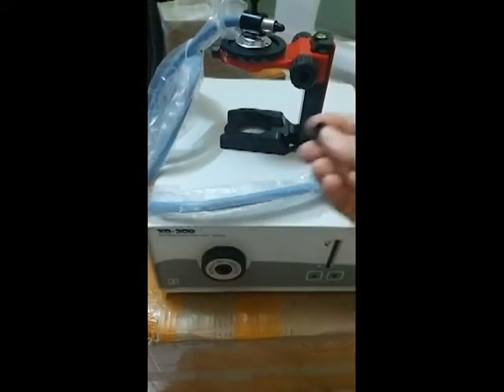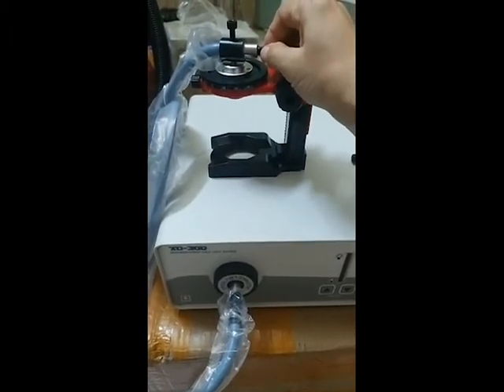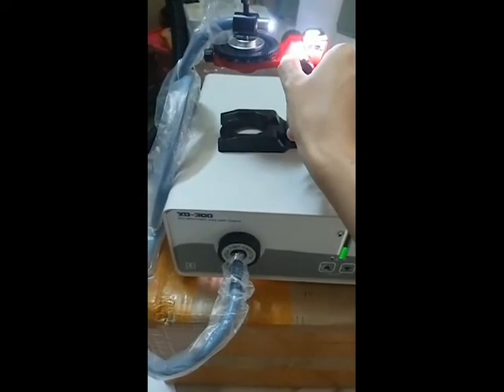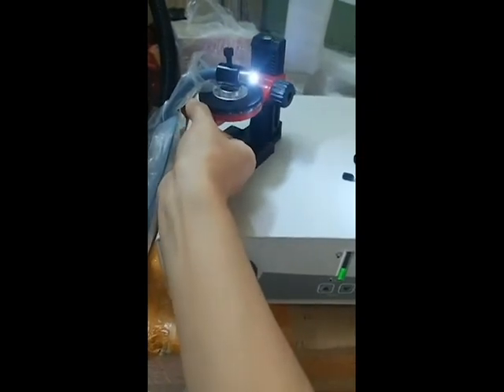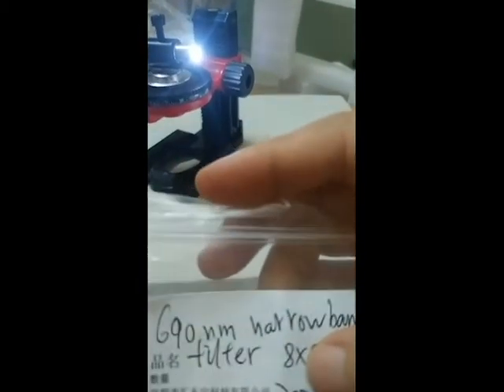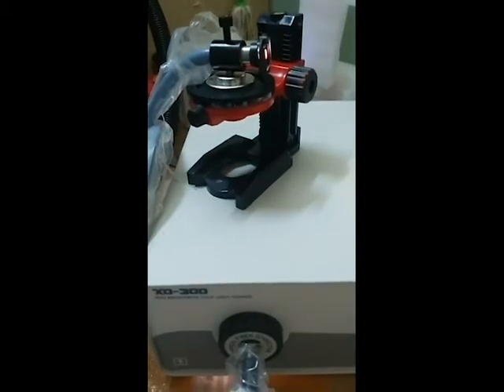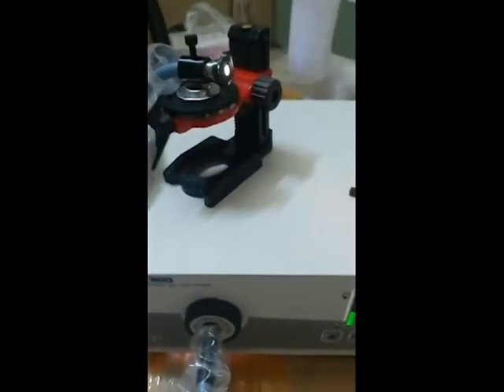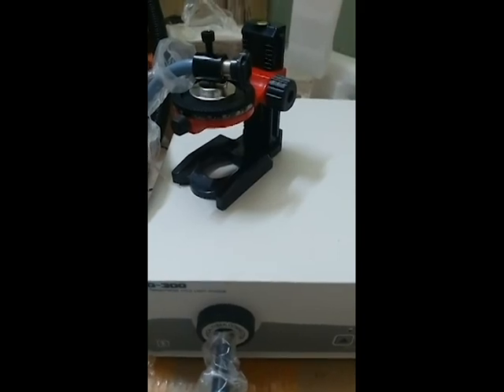how to install your optical resource and optical filter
9 steps to install your optical resource and appy your optical filter
1. open the case
2. load the light properly
3. install the optical fiber
4. hold the fiber head properly
5. adjust the light follow the reaction inquiry
6. install the optical filter if required
7. switch on  the light
8. start the reaction
9. switch off the light and keep the optical resource properly

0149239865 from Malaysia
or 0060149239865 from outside